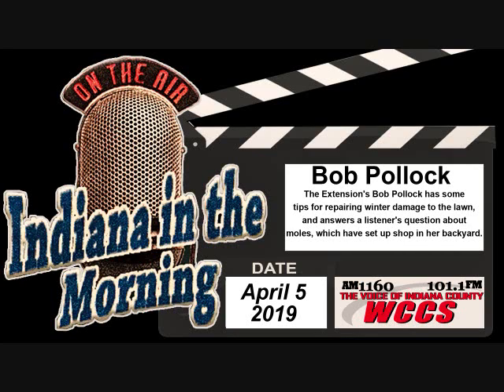Indiana in the Morning Interview: Bob Pollock (4-5-19)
The Extension's Bob Pollock has some tips for repairing winter damage to the lawn, and answers a listener's question about moles, which have set up shop in her backyard.